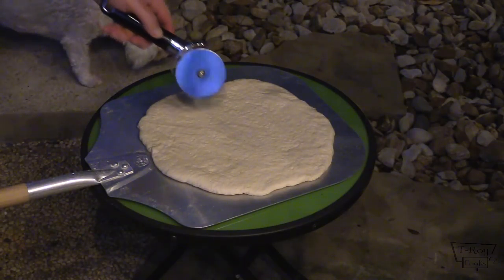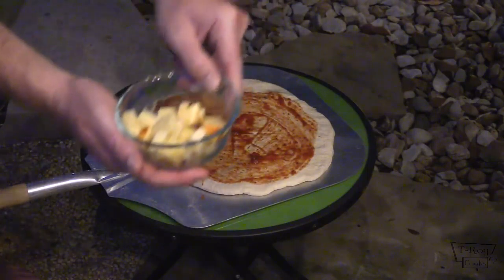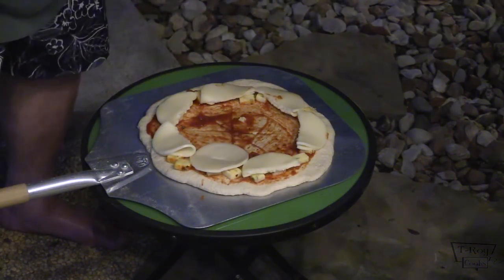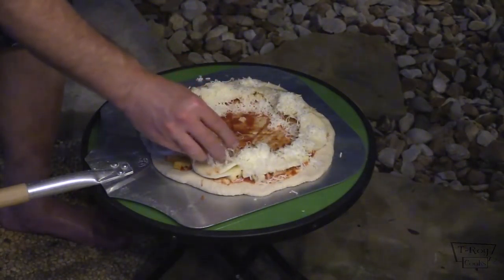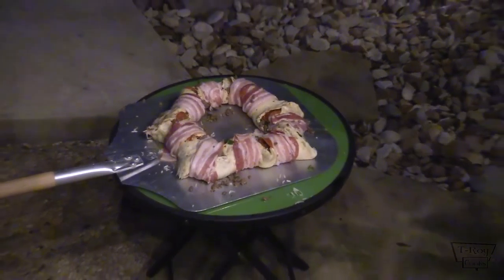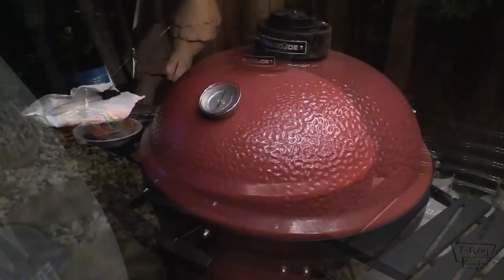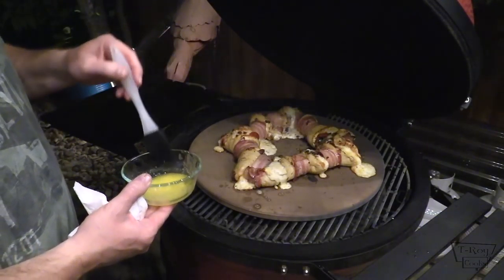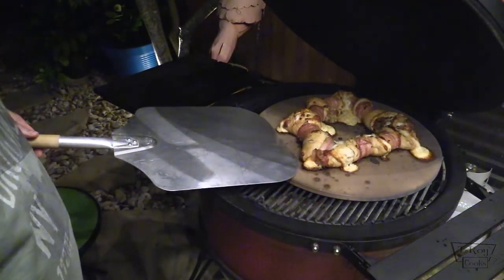How To Make Bacon Wrapped Star PIzza | Grilled on Kamado Joe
Let me show you how to make a Star shaped Pizza that is wrapped in bacon. This is similar to a Stromboli or Calzone and is very tasty! I cooked this pizza on my Kamado Joe Big Joe using the Kamado Joe pizza stone.

Get your T-ROY COOKS App here:
Apple Devices